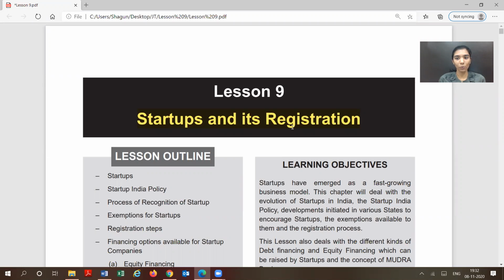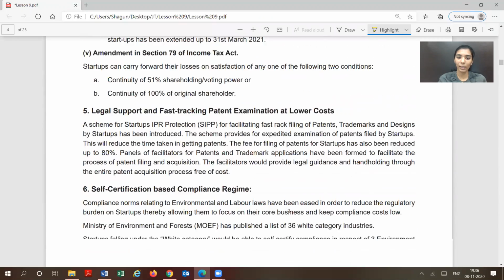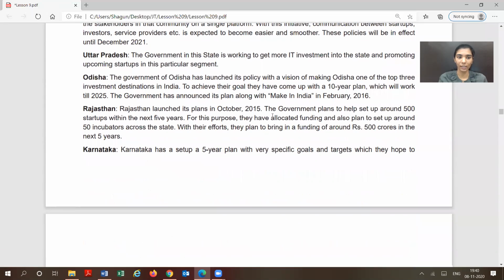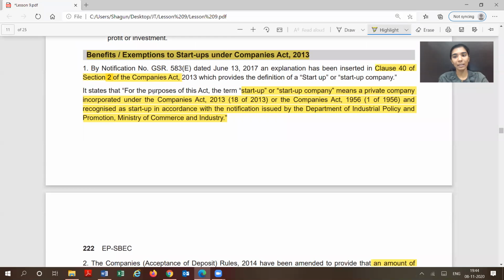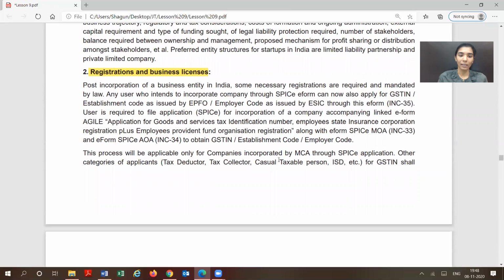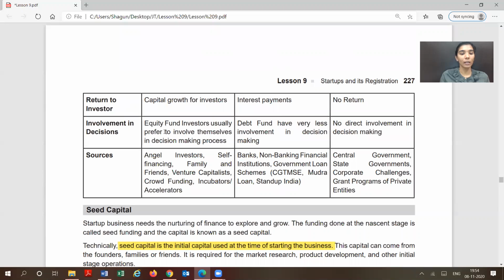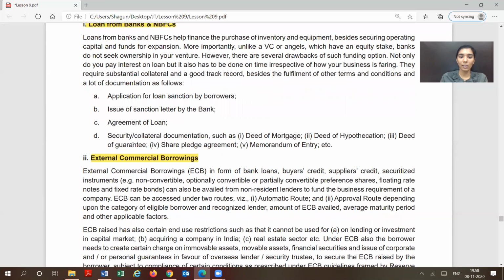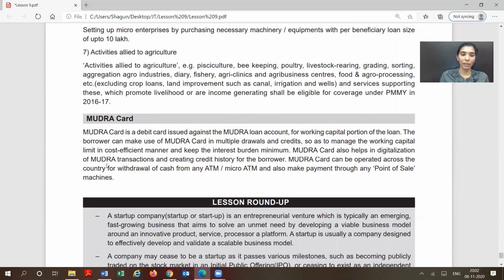Lesson 9 - Startups and its Registration | SBEC Module | CS Executive